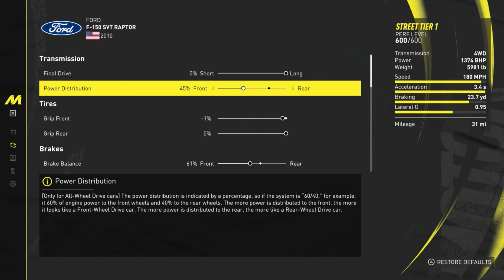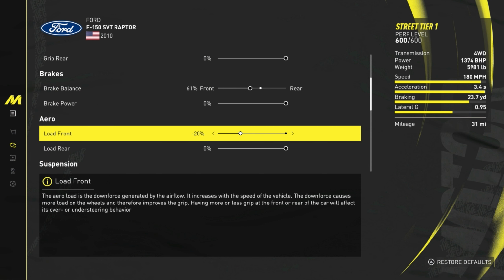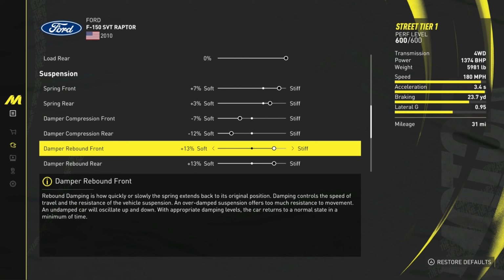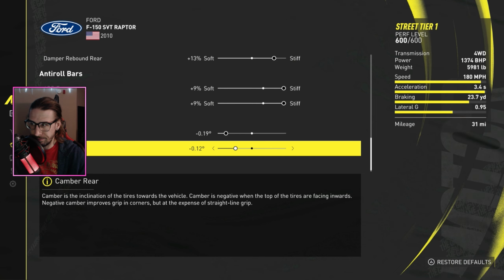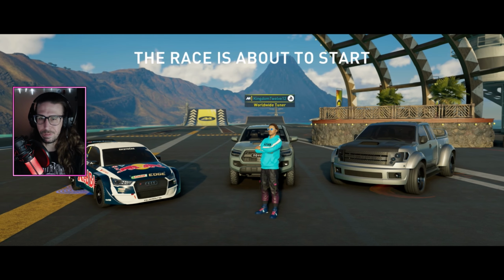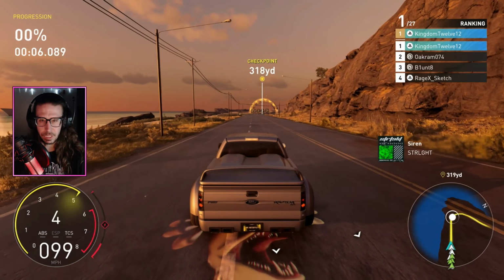Ford F-150 SVT Raptor | The Crew Motorfest Pro Settings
Pro settings for the 2010 Ford F-150 SVT Raptor in street tier 1 in The Crew Motorfest.

00:00 Intro
01:05 Pro Settings
02:03 Grand Race